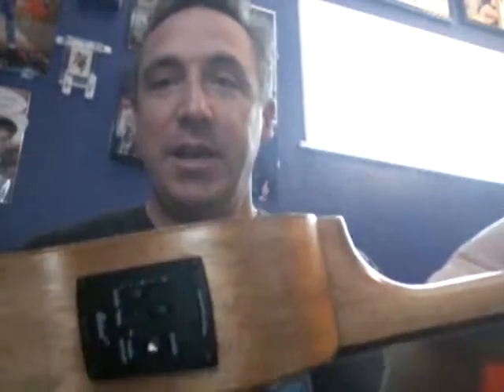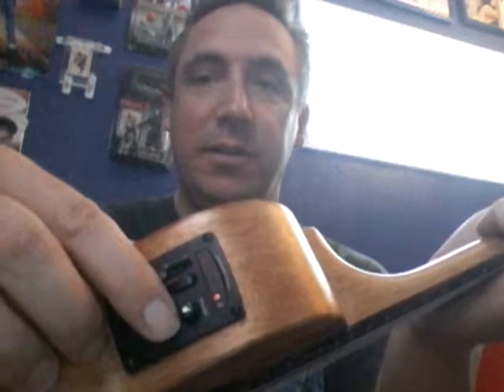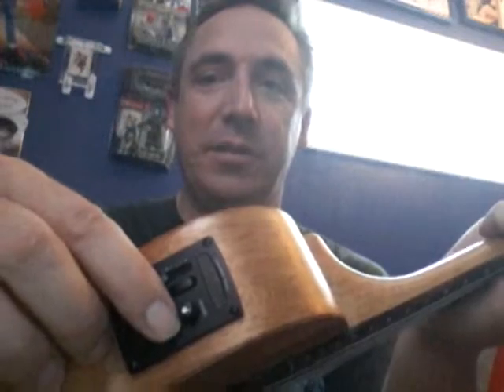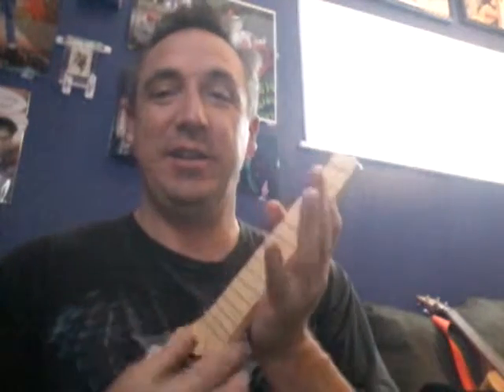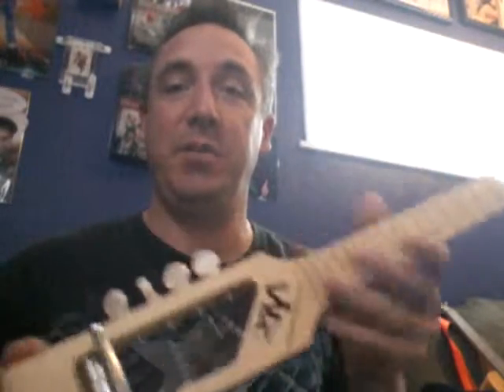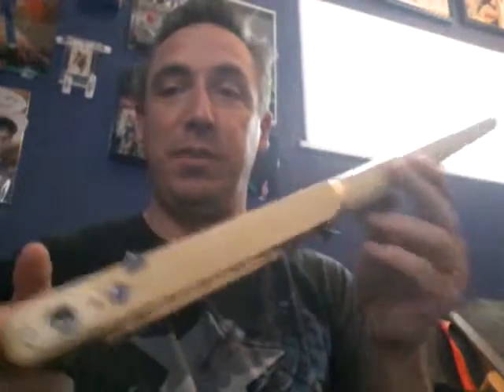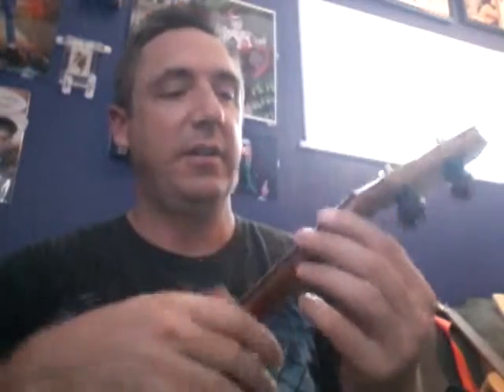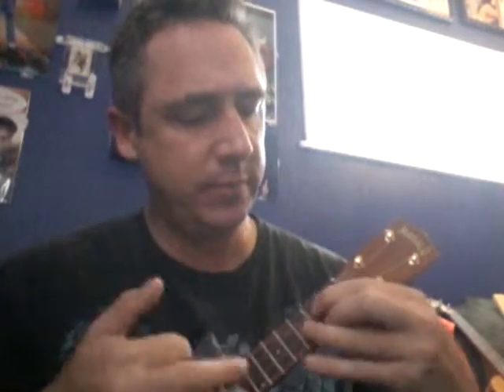Iris of my Eye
An origional tune written by Tall Paul... I mean Eugene The Nerd. I haven't played it in a while and forgot words. The uke, also hadn't played this one in a while... 7 years was slowly going out of tune. It was fun though. Now it looks like my tablet is completely flipping out.